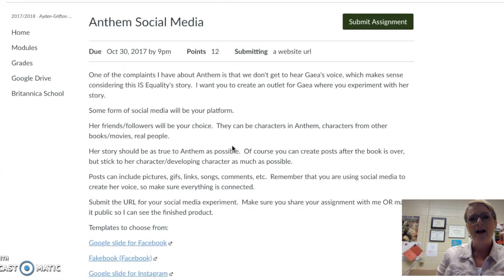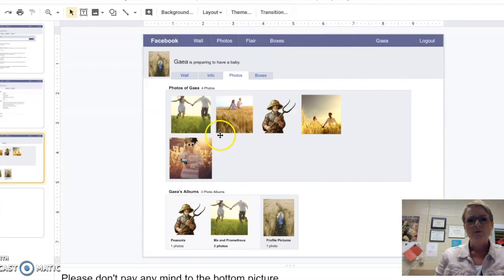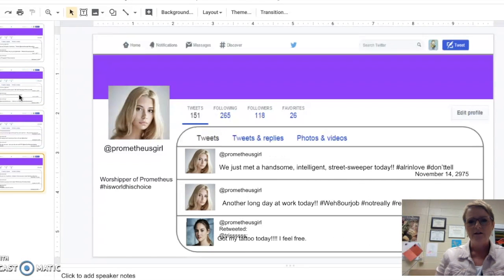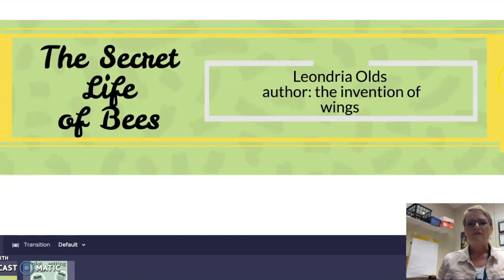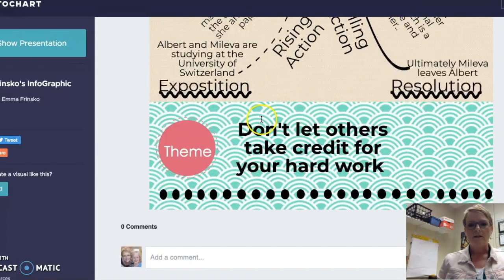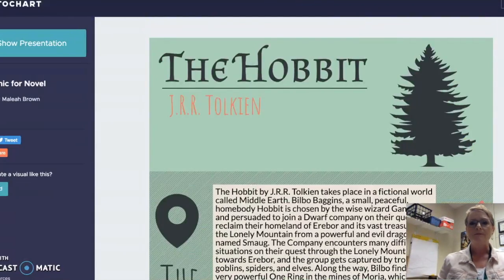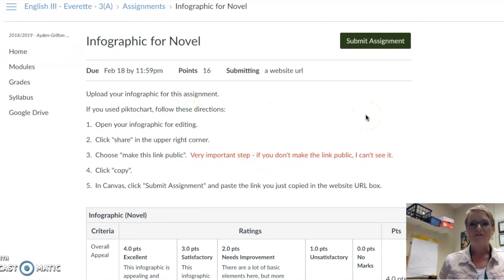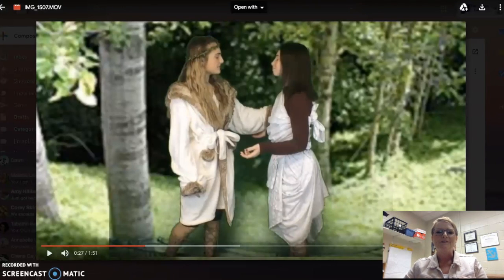Tech in English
This video is about using technology in the high school English classroom.